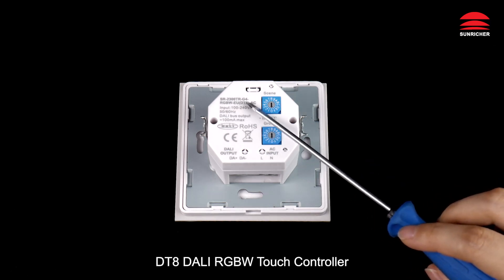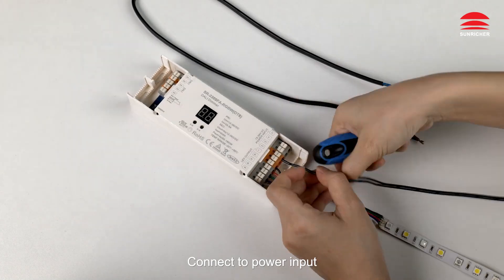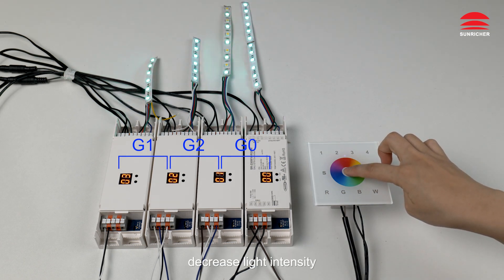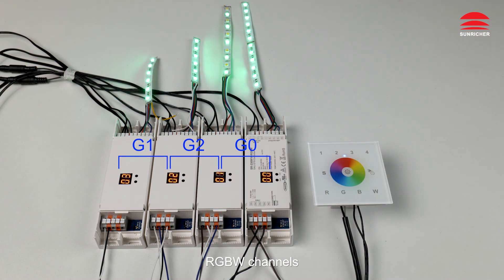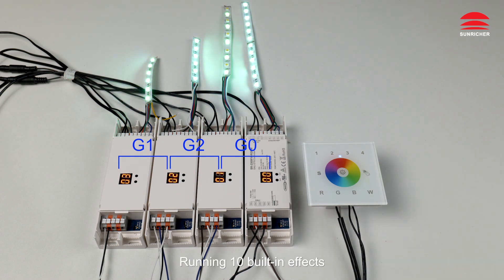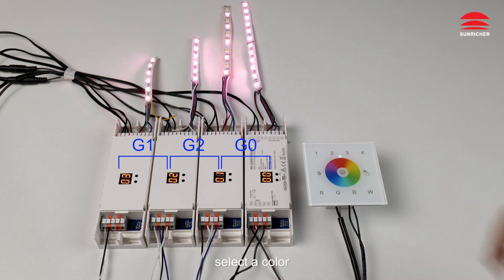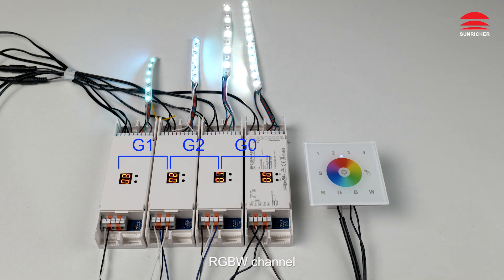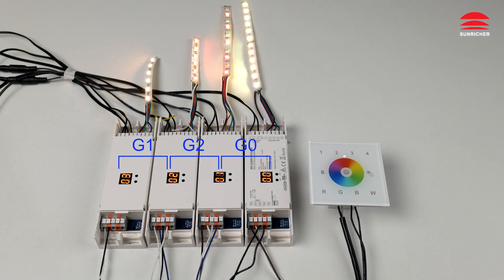DT8 DALI RGBW Touch Controller_SR-2300TR-G4-RGBW-EU(DT8)-AC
• Touch sensitive, glass interface (white & black).
• Comply to DALI standard protocol IEC 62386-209
• Built-in 100mA DALI power supply to power up to max. 50 DALI ECGs
• Powered by DALI bus while not connected to AC mains
• Max. 100 DALI ECGs on a DALI line can be controlled by 4 control panels via broadcast (2 by AC mains, 2 by DALI bus)
• Enable to control 4 DALI Groups and 4 DALI Scenes
• Enable to set start DALI group number (0-15) and scene number (0-15) by rotary switches on the back.
• Support DT8 devices, color adjustment according to DALI specifications of Device Type 8, Color Type RGBWAF.
• Each DT8 device is controlled via a single DALI address
• Built-in 10 Color Sequences